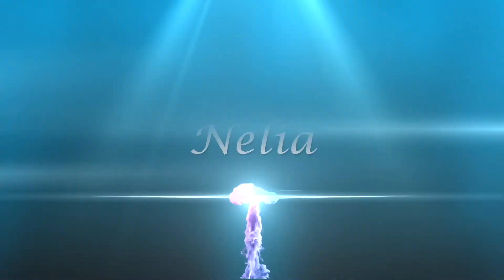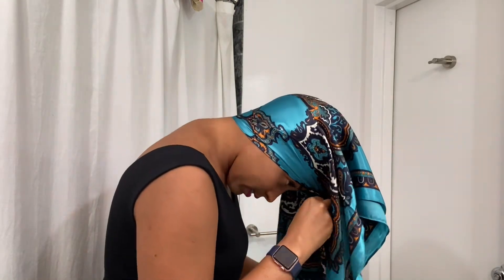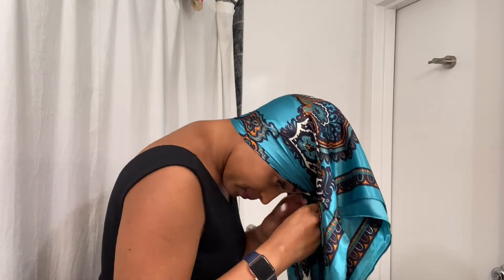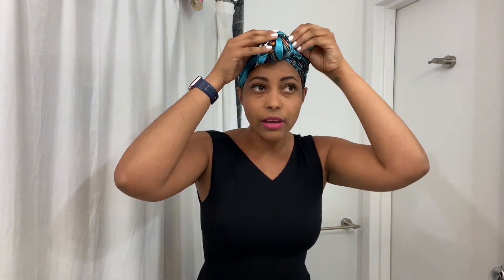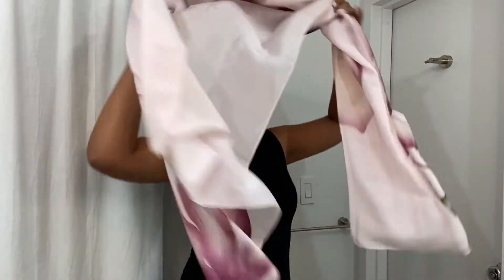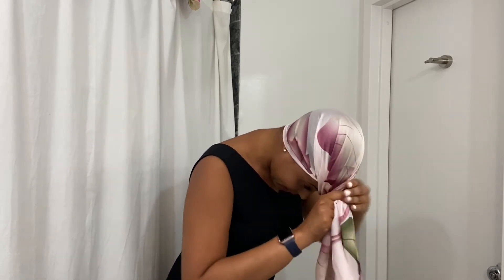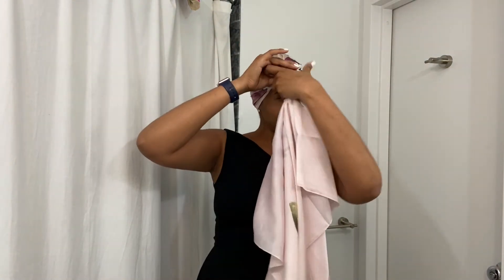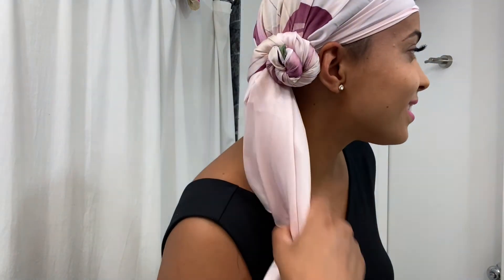2 Quick & EASY Scarf/Headwrap Styles (Scarf tutorial)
Pink Scarf
Turquoise Scarf

I was Diagnosed with stage 4 Hodgkin's Lymphoma. I underwent 6 months of chemotherapy treatment, with ABVD. In this video I talk about a scarf tutorial to change things up with my short natural hair. The hairgrowth process after chemo has been amazing thus far. I like to document my cancer journey in hopes that this will help anyone that is going through something similar or a very though season in their lives.

Thank you for taking the time to watch my journey.